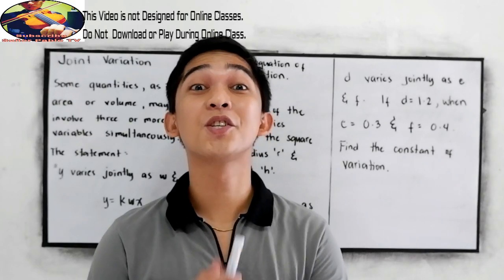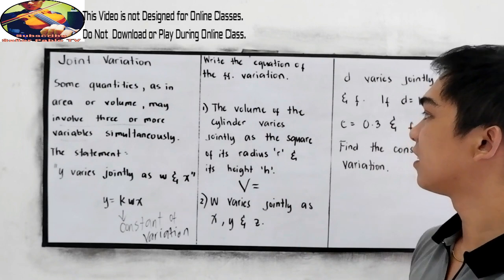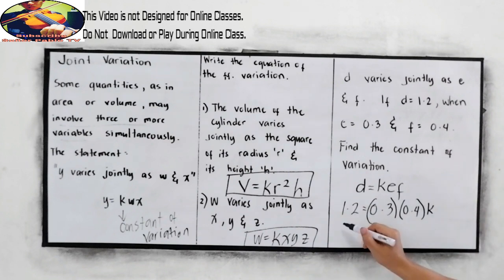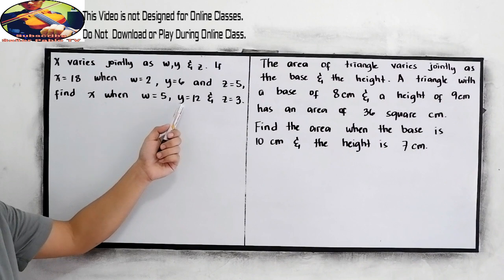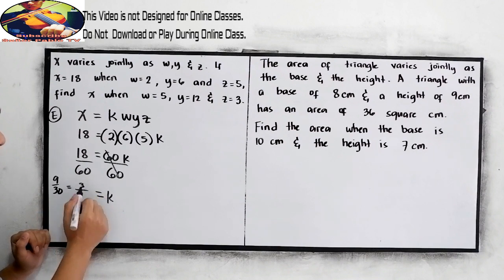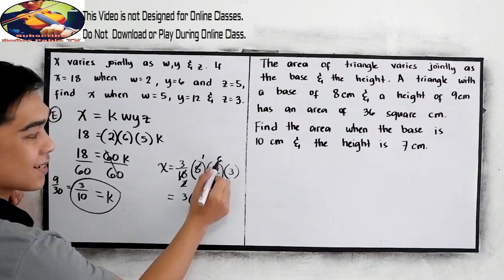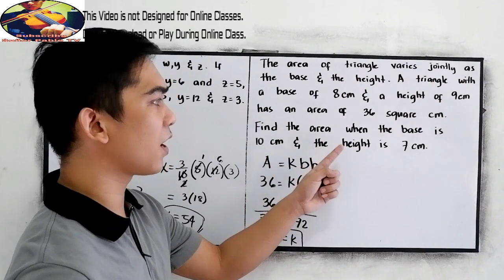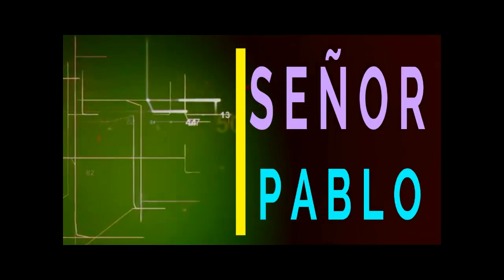Joint Variations - ( Finding the constant of Variation , Writing the equations of Variations )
Joint variation describes a situation where one variable depends on two (or more) other variables, and varies directly as each of them when the others are held constant. We say z varies jointly as x and y if.